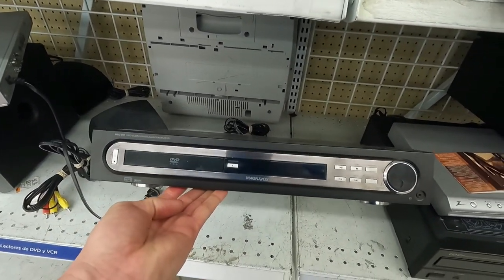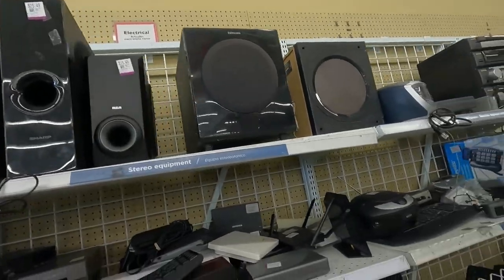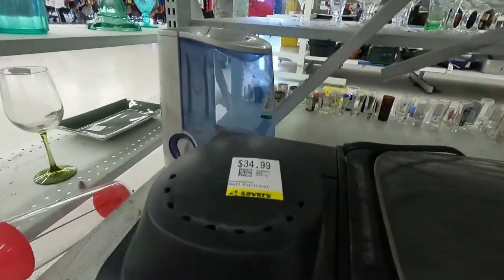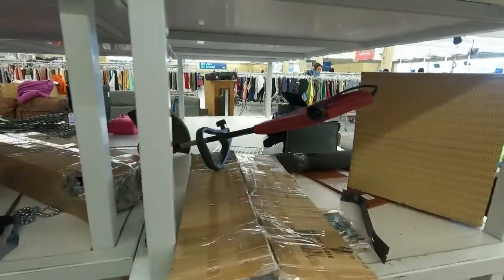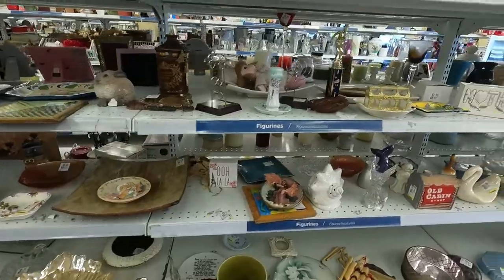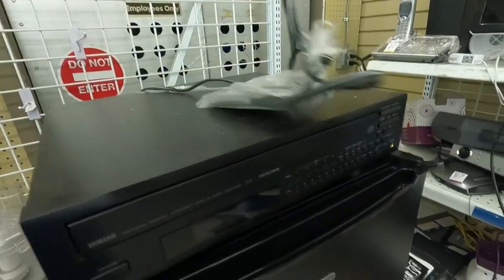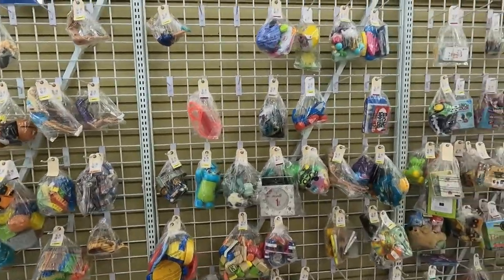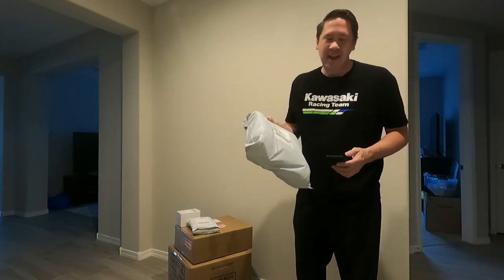How Much MONEY can I make as a Reseller shopping at this one store?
Thanks for supporting Thrifted Flip as we continue to find resale items at thrift stores (like Goodwill), garage sales and estate sales to resell online at eBay, Mercari and Facebook Marketplace.

Love to see you here as we post 3 videos weekly.  Every Tuesday, Thursday and Sunday.

This video is about all these keywords:
auction live auction auction house auction haul estate auction thrift with me
ebay authenticity guarantee ebay reseller ebay seller amazon seller thrifting
garage sales selling on ebay part time reseller making money on ebay how to make money online ebay side hustle ebay tips how to sell on ebay thrift vlog
reseller vlog reselling tips bolo shipping breakables how to ship dishes
shipping dishes What Sold Ebay poshmark Thrifted Flip q4 sales How to Resell
Side Hustle work from home make money from home reselling thrifting
goodwill goodwill haul thrift haul yard sale yard sale POV storage units
abandoned storage units don't ignore these at estate sales
estate sale estate sales estate sale ride along estate sale with me estate sale POV
THIS AUCTION WAS FULL OF HIDDEN TREASURE! AUCTION HAUL
HAUL VIDEO AUCTION GO PRO auction video auction score reselling
ebay haul auction with me giveaway reseller chain letter resell haul
reseller reseller vlog treasure hunting treasure hunt american pickers
picking auctions auction picker garage sale yard sale local auction
resell video ebay video make money at auctions make money from home
make money online picking This was the deal of a lifetime private pick
private pick of my dreams i spent all my money at this garage sale
vintage garage sale vintage yard sale vintage treasure It Paid to be FIRST at this GARAGE SALE garage sale yard sale garage sales yard sales garage sale ride along
yard sale ride along sell on ebay bolo ebay bolo ebay seller garage sale with me
garage sale body cam garage sale gopro reseller picking garage sales
reselling
picker
picking yard sales
treasure hunting
haul video
resell haul
selling
american pickers
reseller
reseller community
reselling community
ebay
amazon